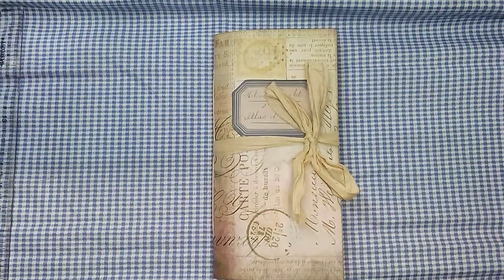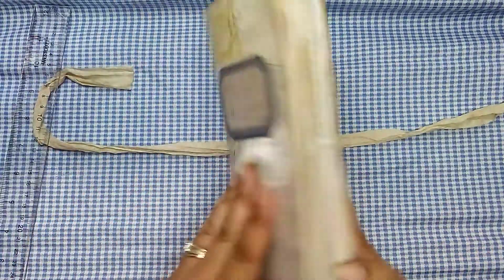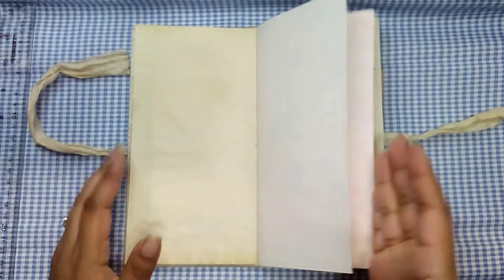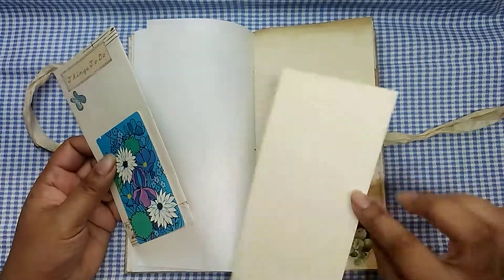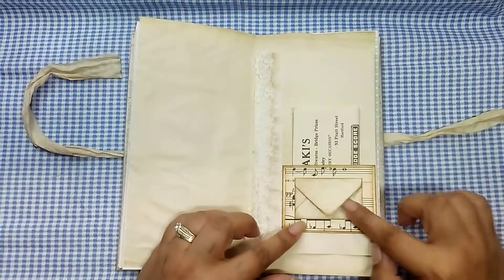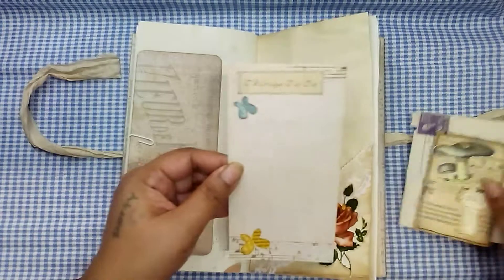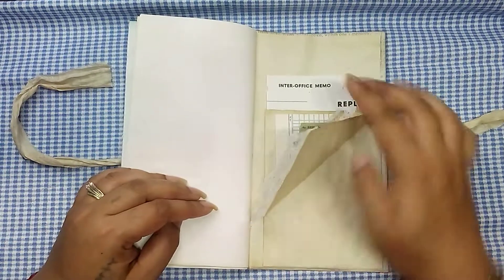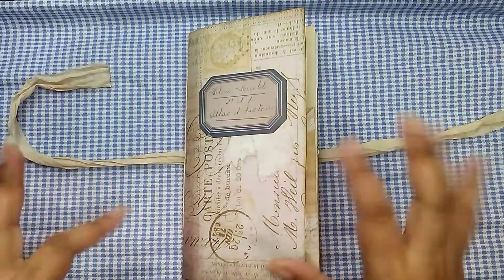The Blue Label ~ Junk Journal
Link to the journal:

Don't forget to scroll through my Instagram! 👇👇
FumaBearDesigns